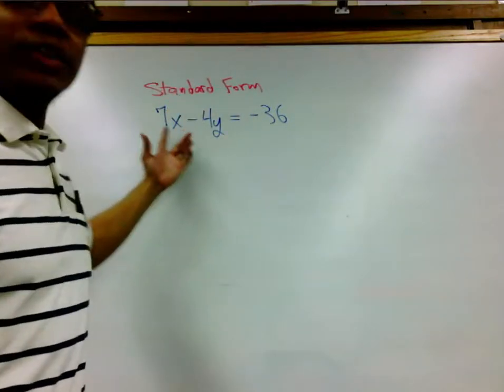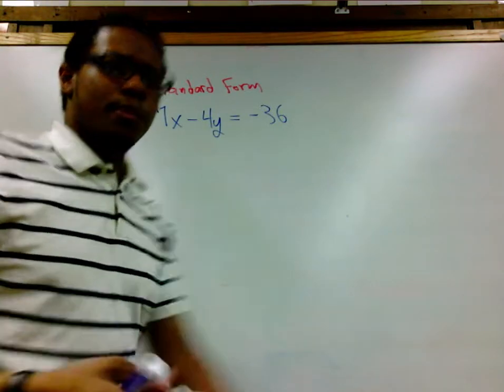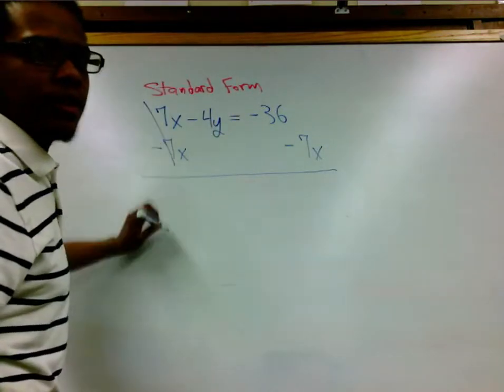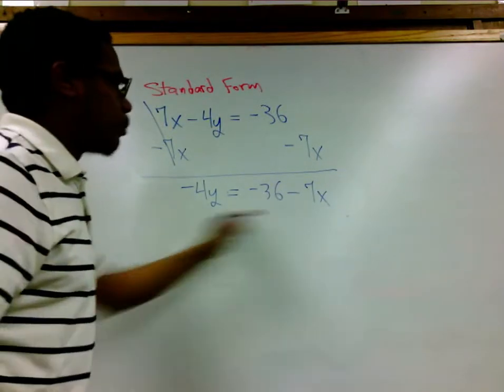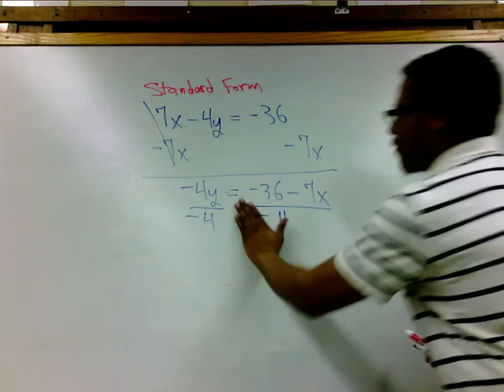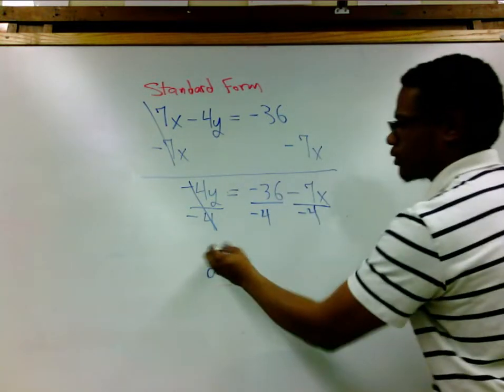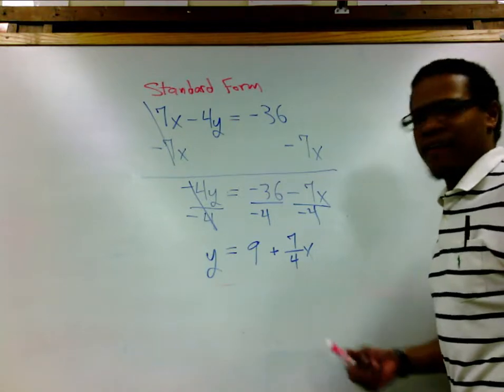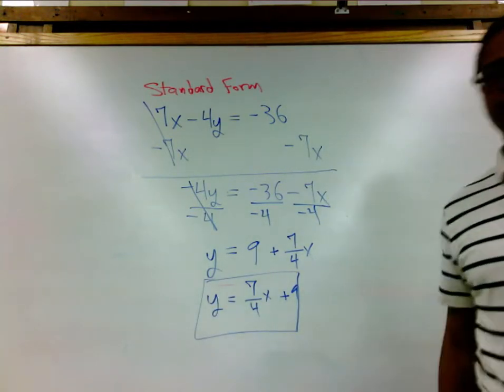Standard Form to Slope Intercept Form II